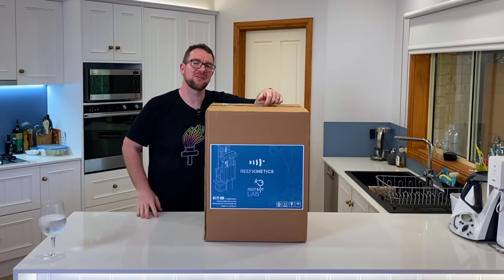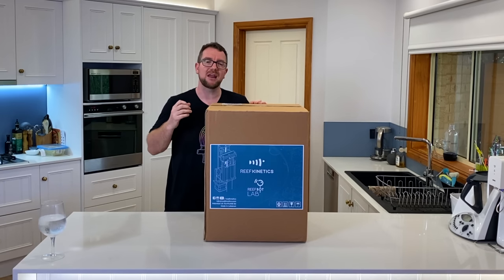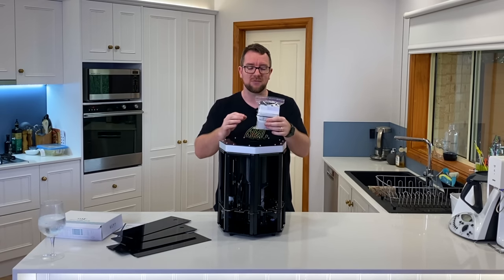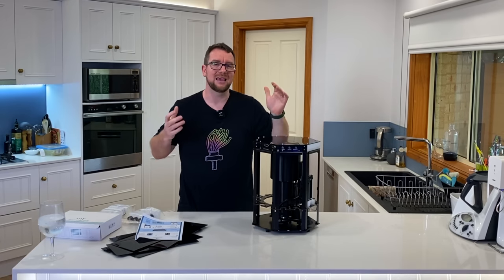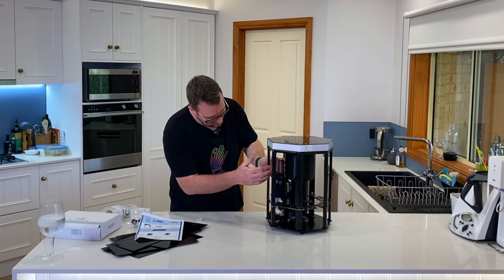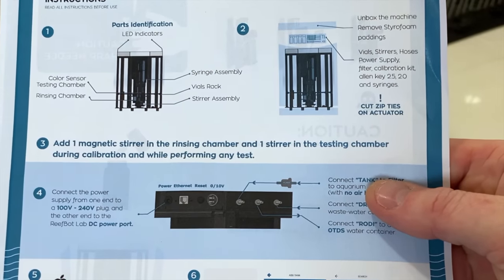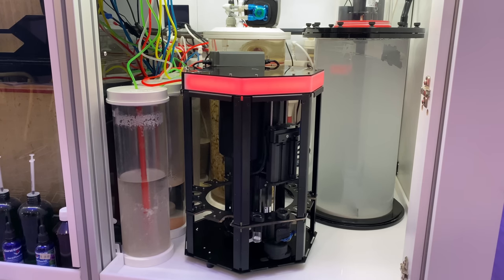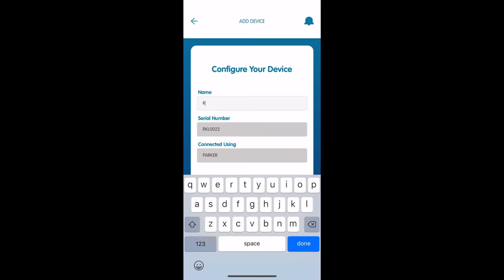The latest in automated reef tank testing - Reefbot Lab!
I recently did a video review on the automated aquarium water tester from Reef Kinetics called the "Reefbot". Since that video, the team have been hard at work making a bunch of improvements and have now released the Reefbot Lab.

In this first part of the review, we'll unbox, setup and see how the unit works.

So how does the Reefbot Lab stack up? Is it overpriced junk, or the next 'essential' reefing bit of gear?